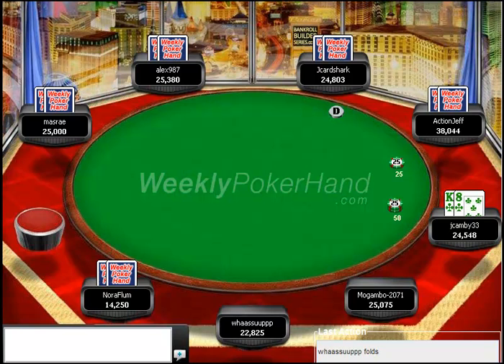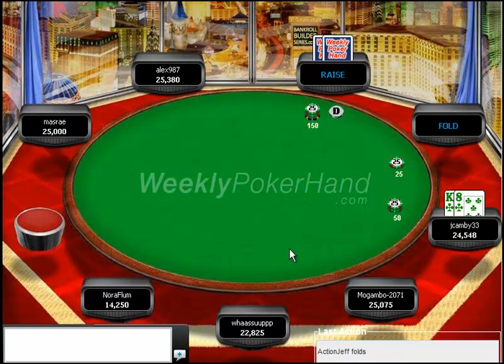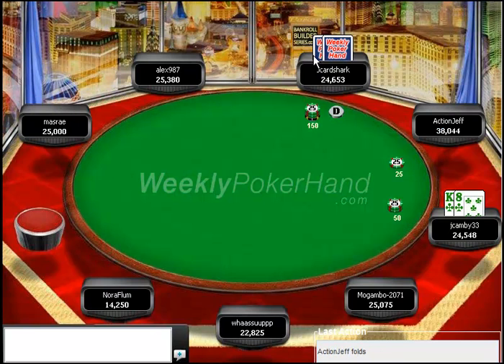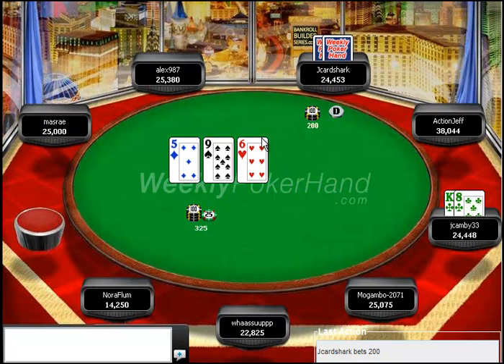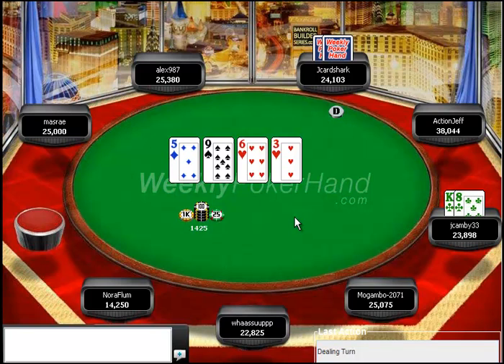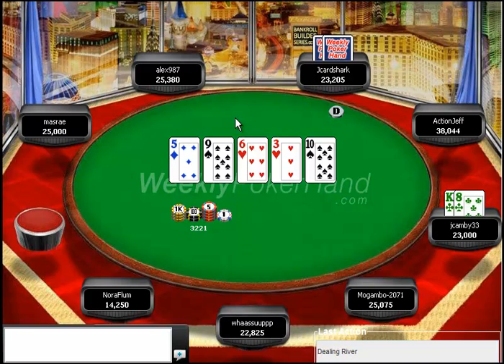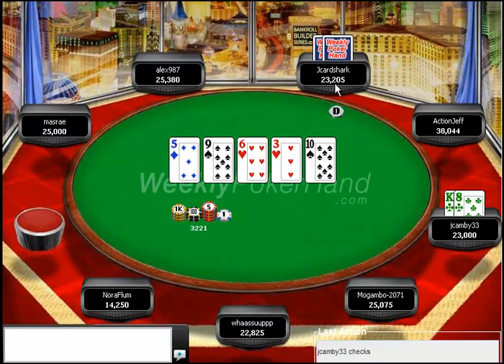WeeklyPokerHand.com - Week 8 Part 2 of 2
Weekly poker hand analysis podcast from Jonathan Little - Week 8 Part 2 of 2.  This is a hand from a $10,000 buyin online poker tournament I played on Pokerstars, analyzed from my opponent's perspective.